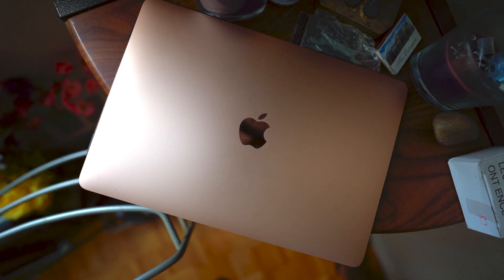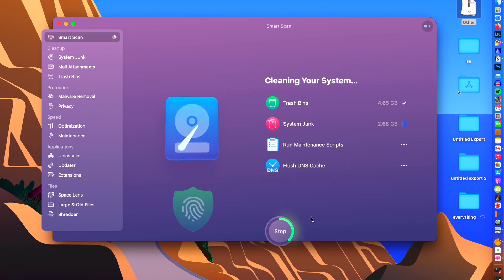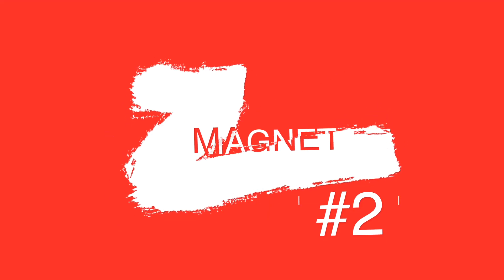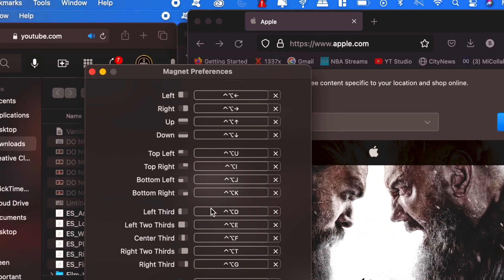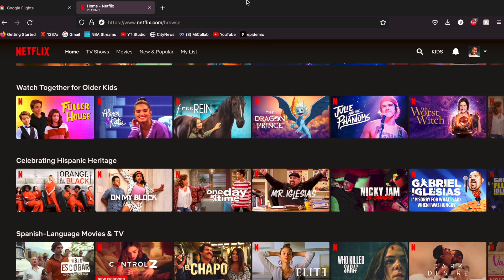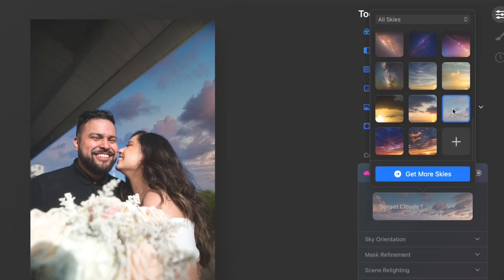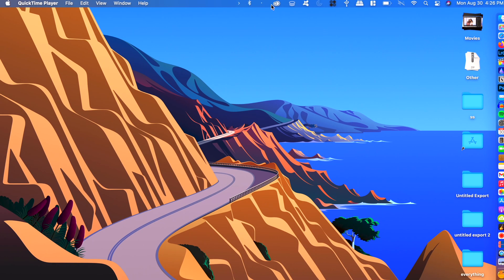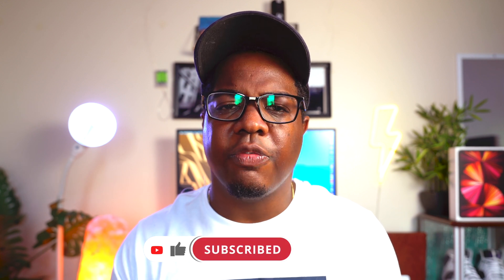5 ESSENTIAL APPS for the MAC in 2021 That You NEED NOW!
5 Essential Apps for the M1 MACBOOK AIR in 2021! You NEED These!

What are the best apps for the Macbook? Well this video will answer that question. The M1 Macbook Pro, M1 Macbook Mini, And the m1 Macbook Air have been released for almost a year now. These are ultra computers and can perform all tasks with efficiency.

The Macbook would not be the same without the apps that take advantage of the M1 chip. These are the best macbook apps for productivity, best photography mac apps, and the most useful mac apps in general.

0:00 - 0:34 - Intro
0:35 - 2:04 - CleanMyMacX
2:06 - 3:10 - Magnet
3:12 - 4:41 - TunnelBear
4:42 - 5:58 - Luminar AI
6:00 - 7:03 - Vanilla